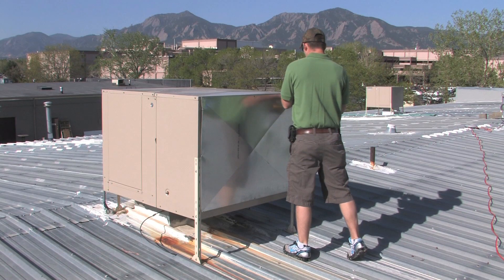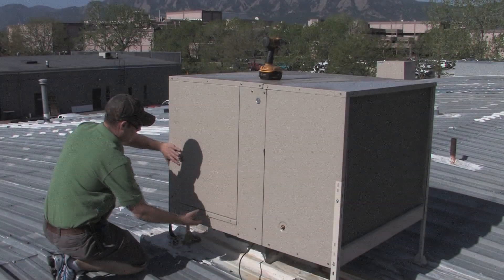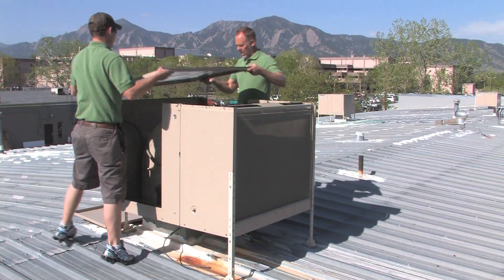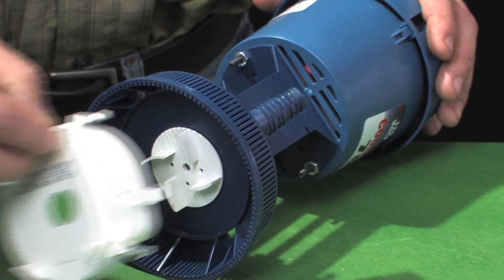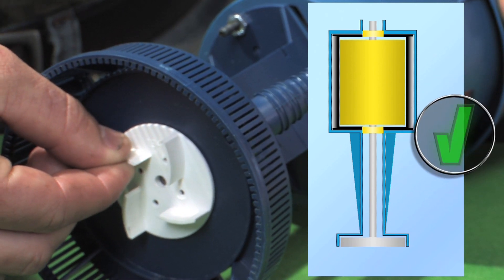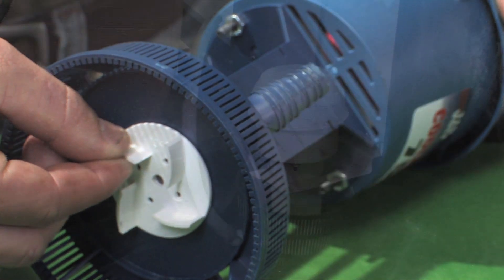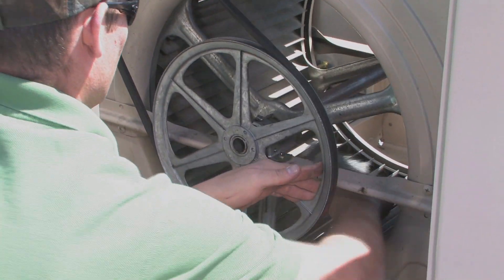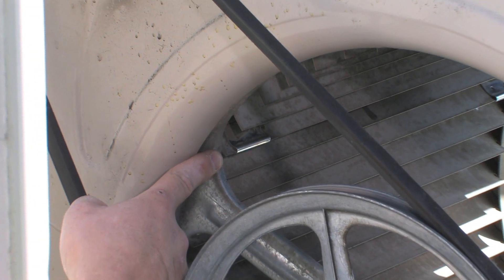DIY Swamp Cooler High-Efficient Maintenance and Repair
This is a demo of swamp cooler maintenance. The full length video can be found

Swamp coolers are life savers when functioning properly. However, improperly maintained systems cause higher energy prices, poor air quality, and lower cooling capability. This video will train you on how to reduce your energy costs, improve your cooling, and allow your system to run as if it were newly installed.